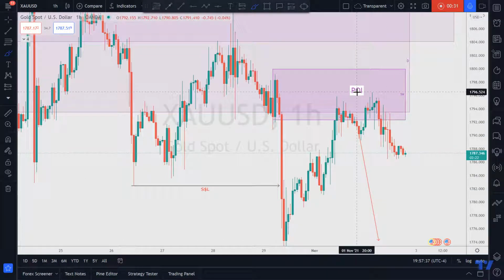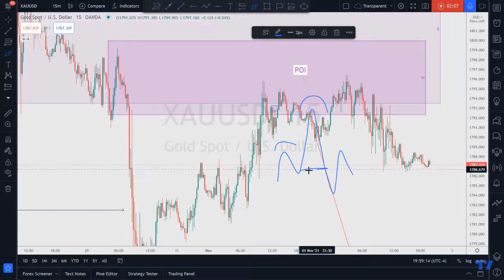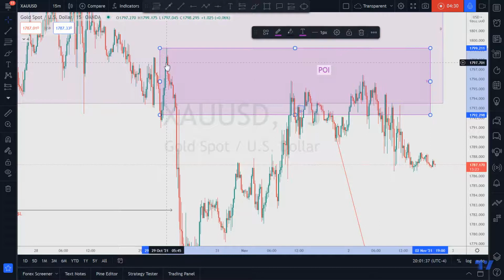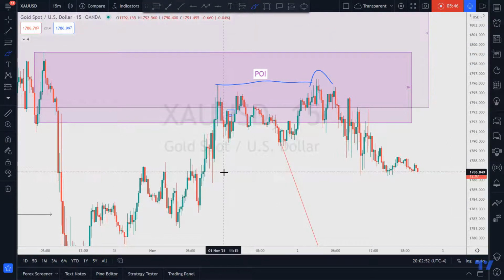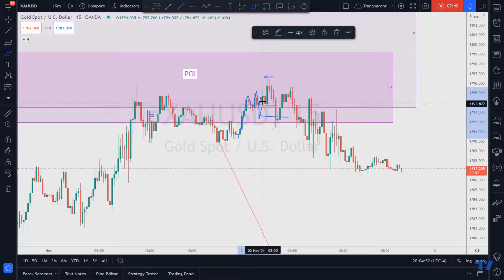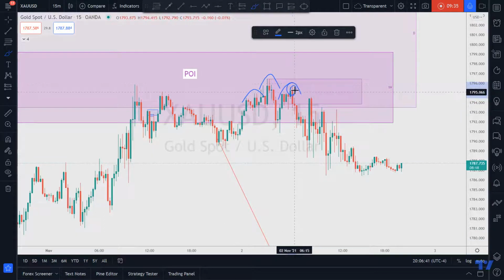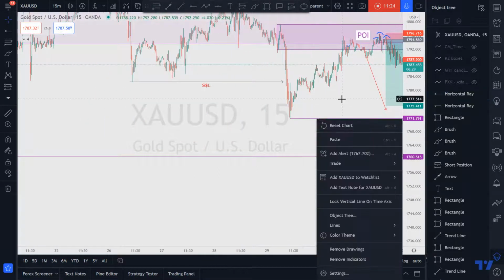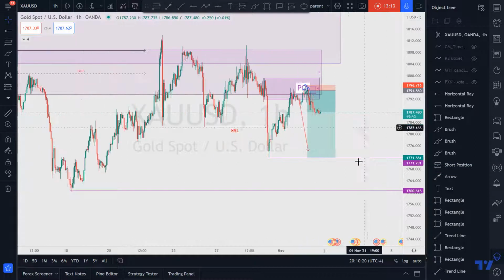XAUUSD (Gold) Analysis and trade idea... Update!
Price has reached the POI I highlighted.  Did you take a valid short?
You should be in good profits now.
Let me show you what it should look like...

What are your thoughts on this analysis?  I would love to get some feedback from you.